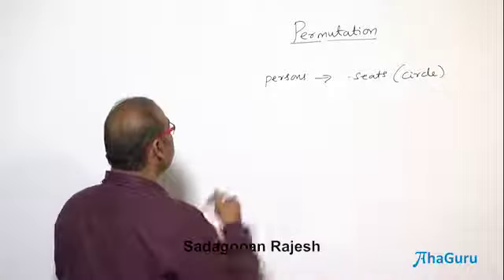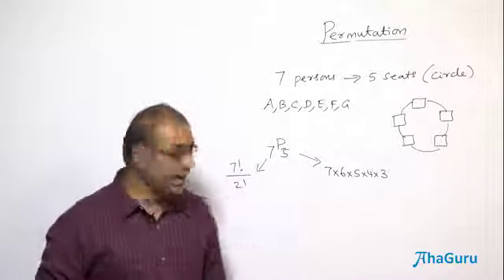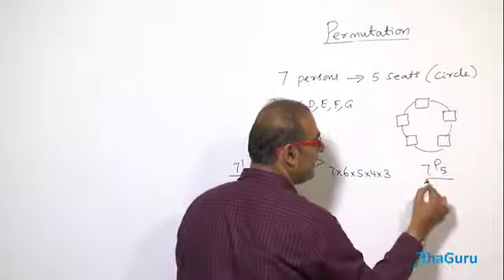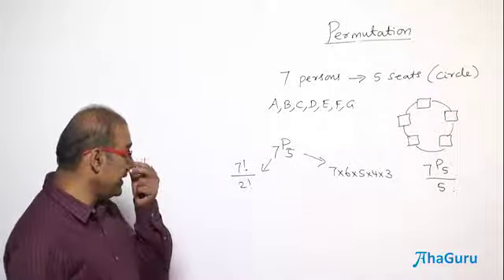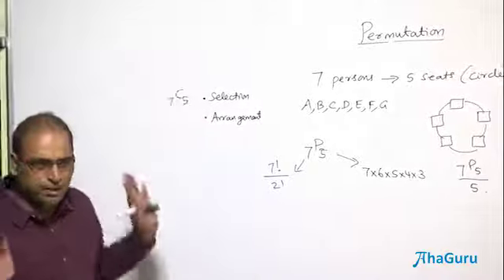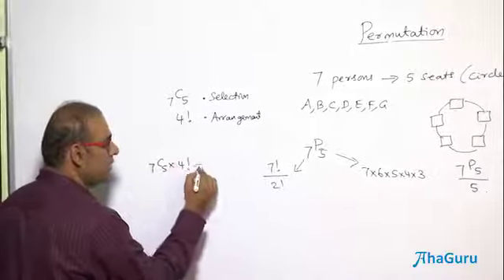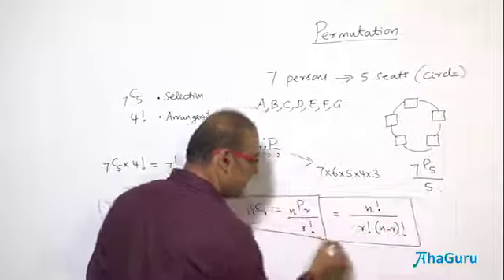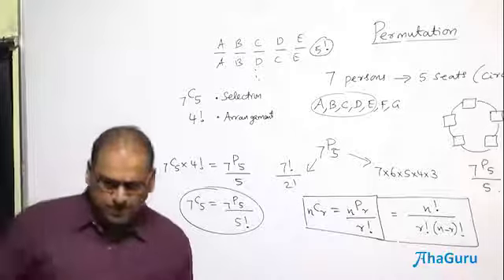Class 11 Permutations And Combinations Chapter 7 CBSE|IIT JEE